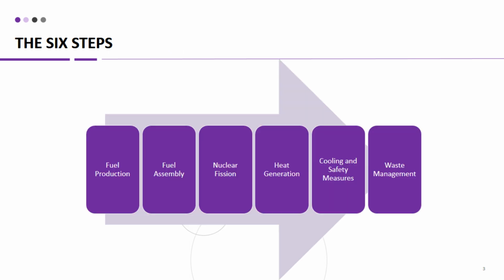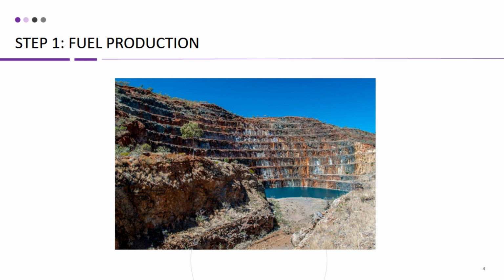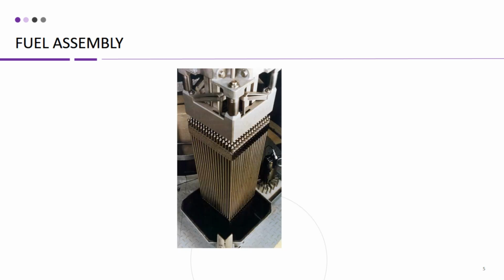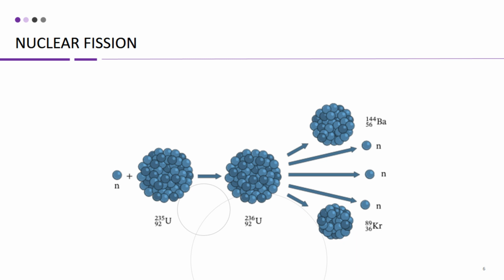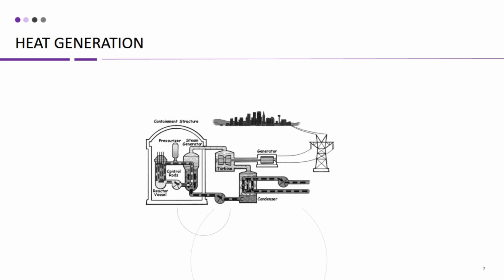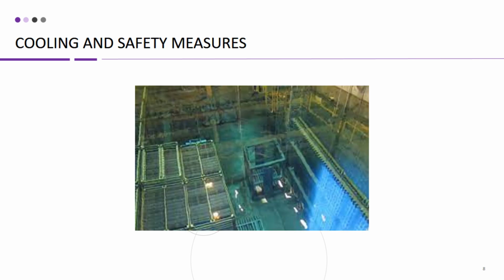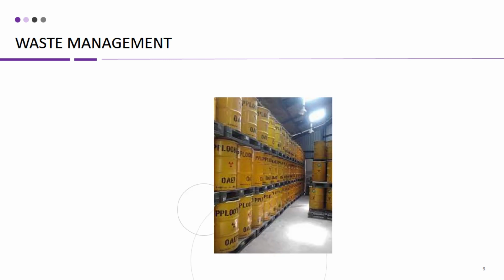How Nuclear Reactors Work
In this video, we will take a short but sweet look at how nuclear reactors work, breaking down the complex process into simple and understandable terms.

As mentioned in the video, I also offer courses in the utility and energy industry  that will help you excel in your career.

Nuclear energy may be one of the few industries experiencing greater optimism than ever in a world of energy uncertainty, climate change, and soaring energy prices.

The nuclear sector has recently won a number of battles despite once being seen to be a dying energy source. In a world striving to cut emissions, nuclear is especially alluring due to the ticking clock of climate change and the need of zero-carbon emissions.

Nuclear Power Engineering Principles is a comprehensive video course where you can learn all about the concept of nuclear power engineering that are essential in working in the industry.